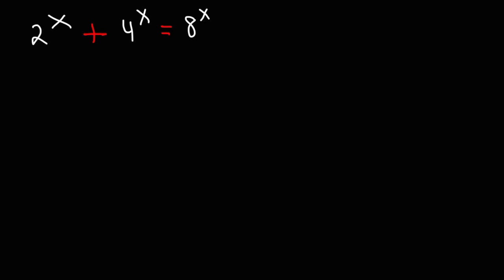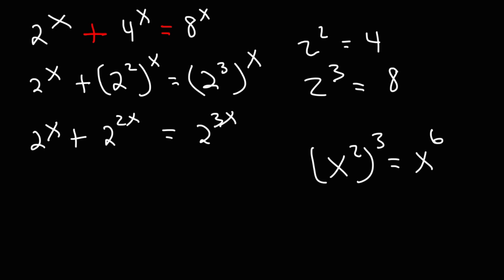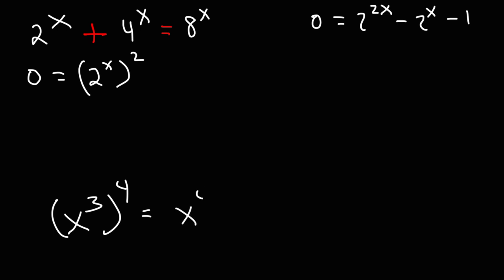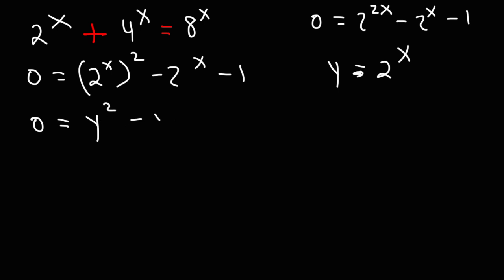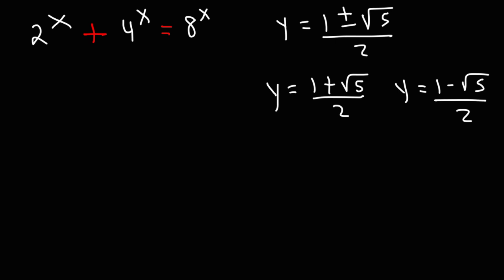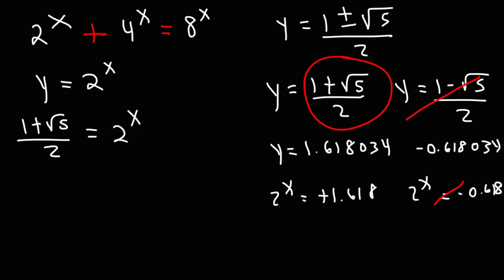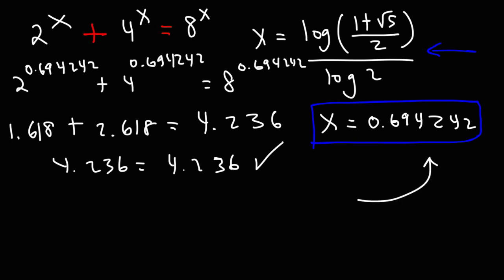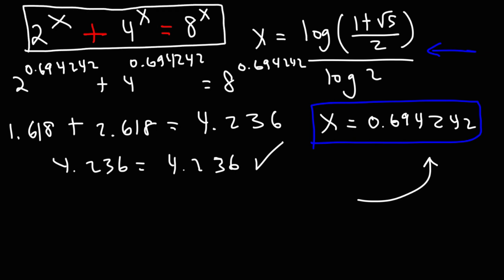Solving Exponential Equations Using Logarithms & The Quadratic Formula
This math video tutorial explains how to solve exponential equations using logarithms and using the quadratic formula.